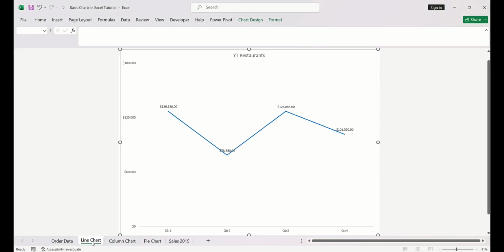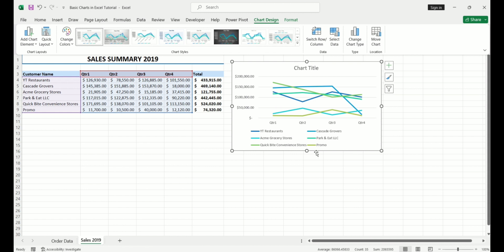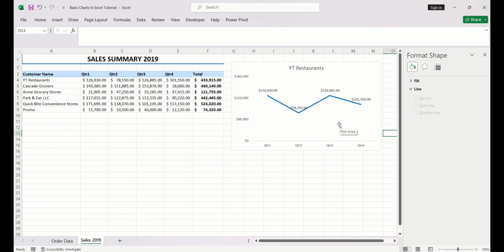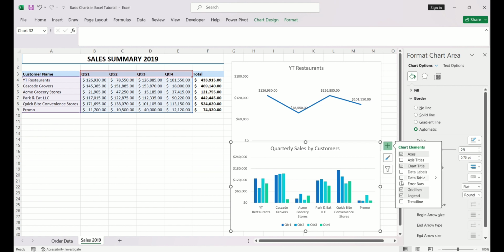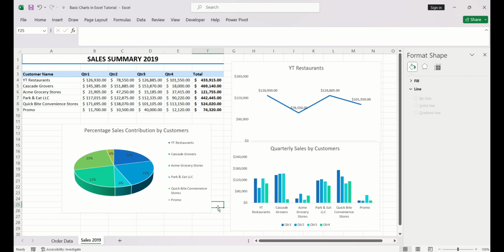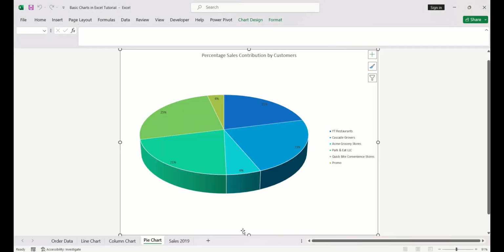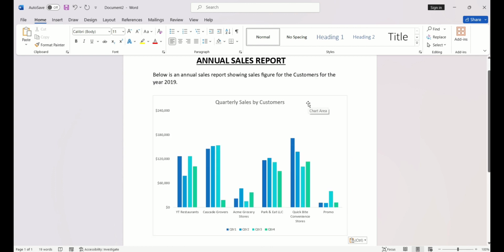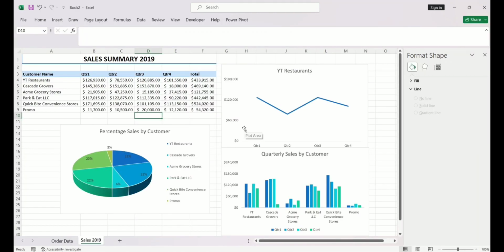How to Create Charts in Excel | Share charts to Word Document and PowerPoint Presentations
In this video, I will show you a step-by-step guide how to create charts in Excel, move the charts to new worksheets and also share these charts to your Word document or PowerPoint presentation.
You will also see how to edit chart elements, use quick layouts, use charts paste Options to link data in these charts between your Sales Report,  PowerPoint presentations and Excel Workbook.
This tutorial will also explain how to remove minus sign from your vertical axis.
By the end of this video, you will be able to quickly visualize and communicate insights from your data.

⌚TIMESTAMPS
00:00 Introduction
00:41 Insert line chart
02:57 Remove minus sign from vertical axis
03:38 Insert column chart
05:03 Add & Remove data points in column chart
05:44 Insert pie chart
07:15 Move chart to new worksheet
08:42 Share charts to MS Word Document
09:17 Chart Paste Options
10:23 Share chart to PowerPoint
10:50 Wrap up

Tags; How to make charts in Excel, How to share Excel Charts